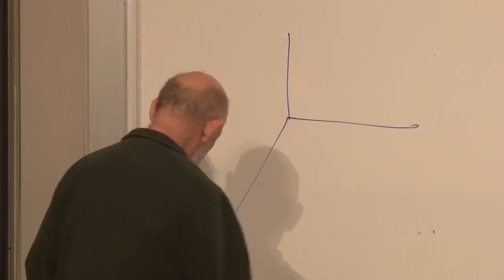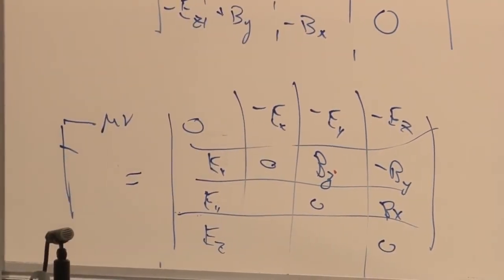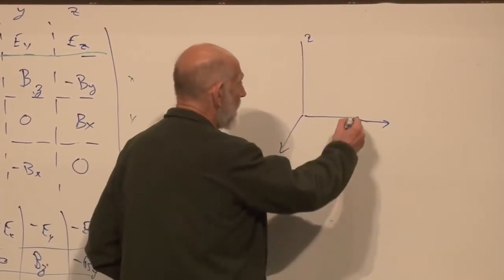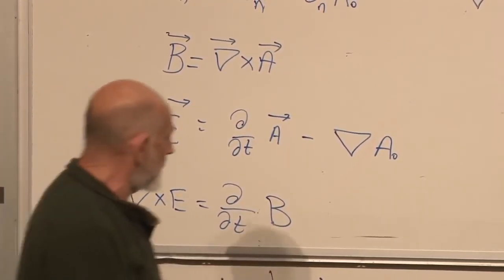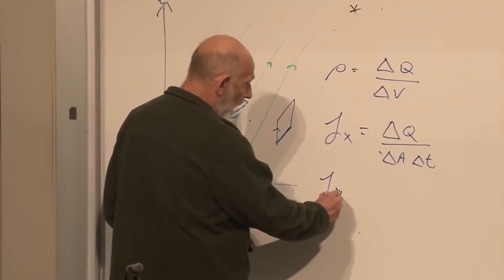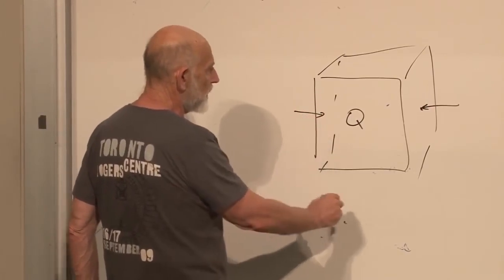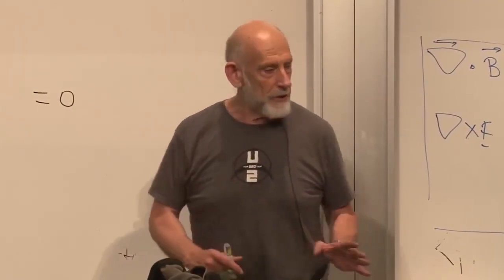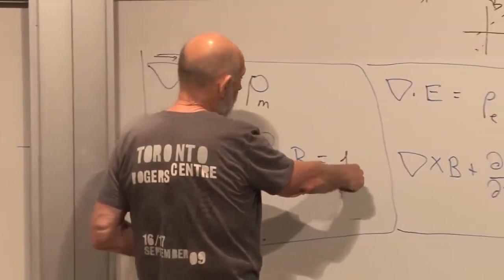Special Relativity Lecture 8